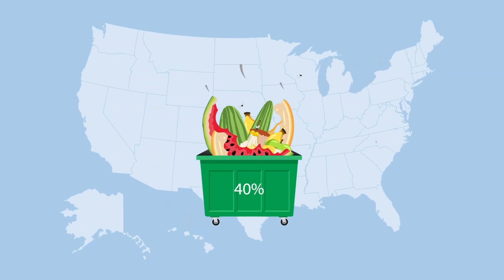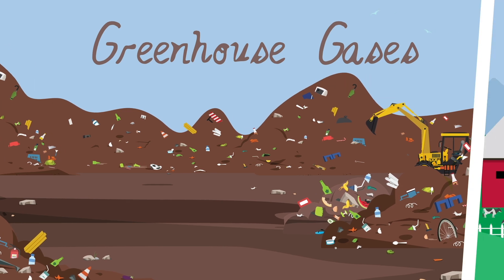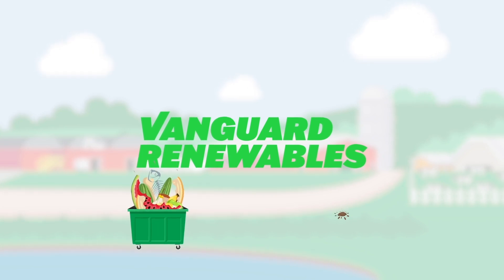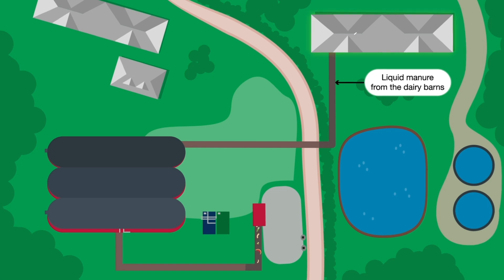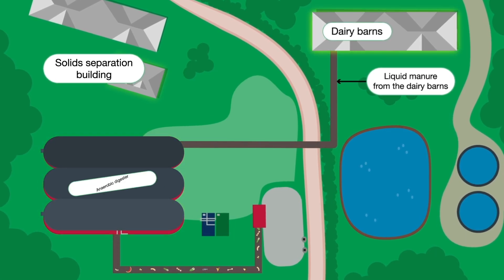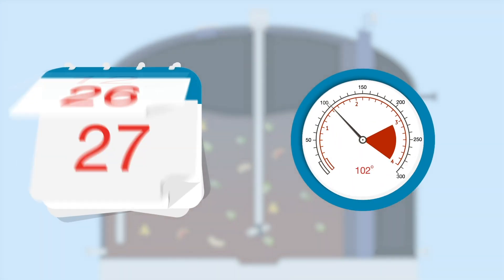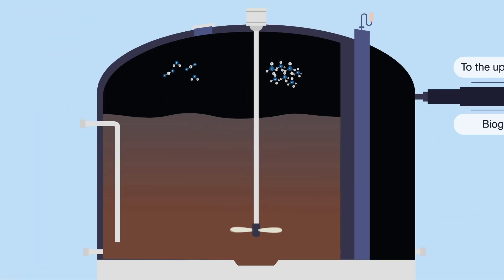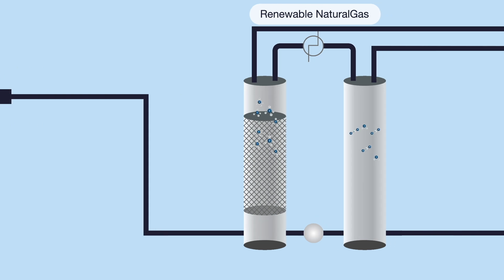Anaerobic Digestion 101: How to Make Renewable Natural Gas from Organic Waste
By recycling methane emitting food and beverage waste and manure from dairy farms, we can reduce greenhouse gas emissions and create renewable natural gas. But how? This video explores the process of anaerobic digestion, which is a solution to multiple environmental problems.

Learn more about what we do at vanguardrenewables.com